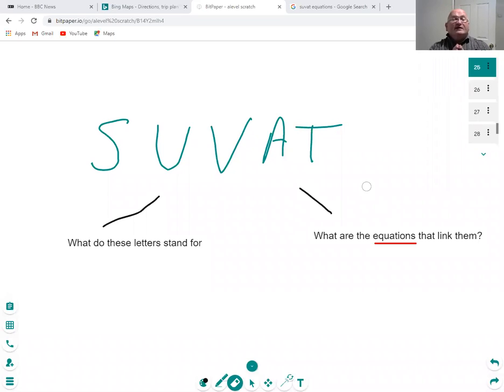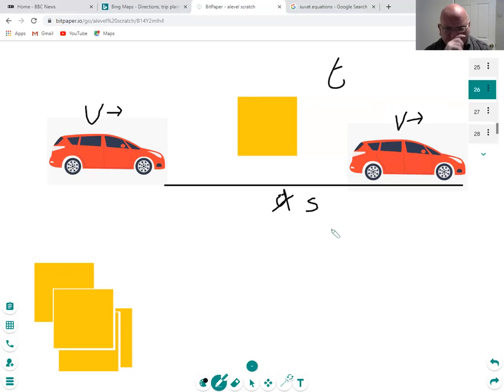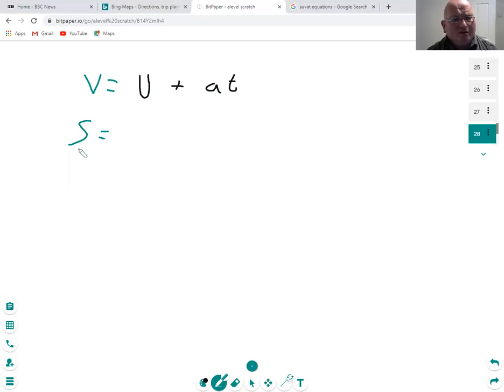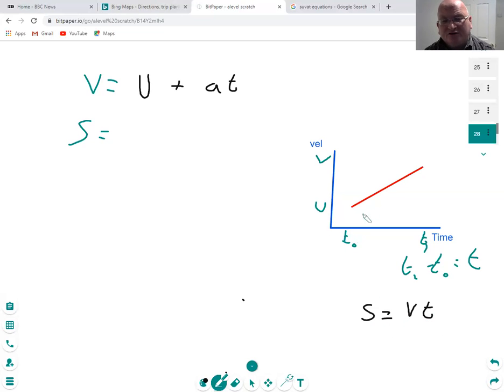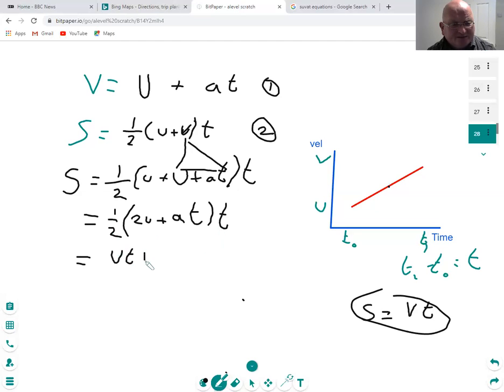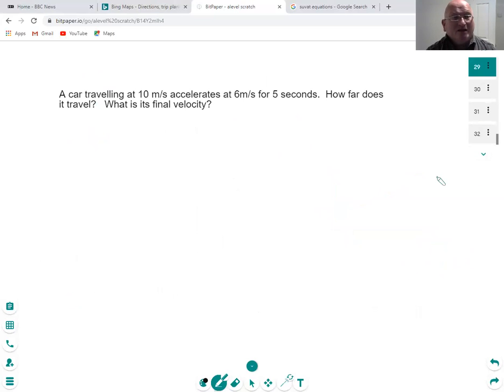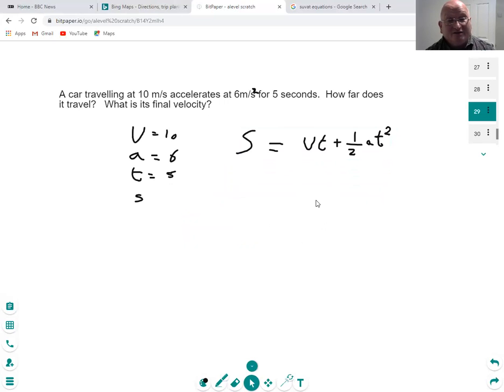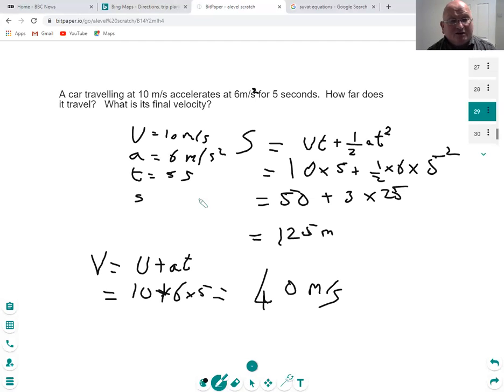Introduction to A-Level maths - SUVAT Equations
The 2nd of my three videos introducing subjects you will meet early in ta Math A-Level Course  - This on is on the 'SUVAT' equations, which is for students who take a A-Level course that includes 'Applied maths